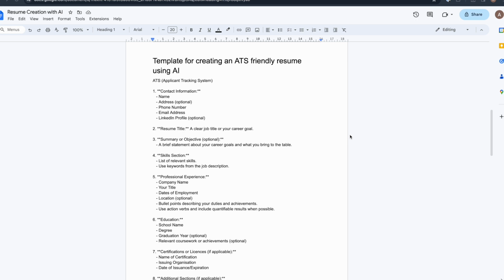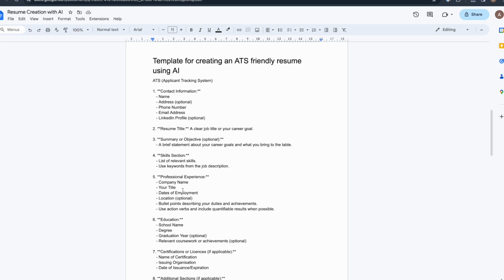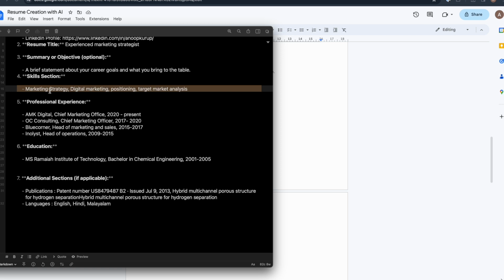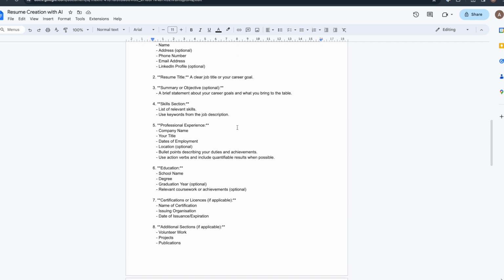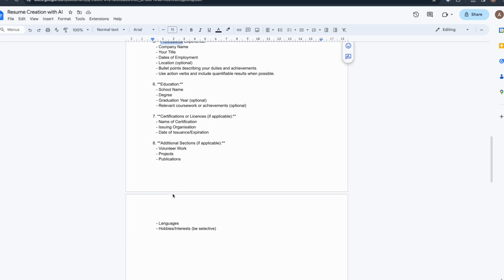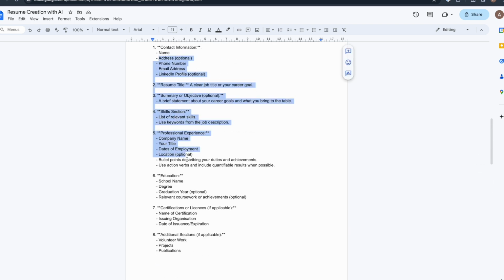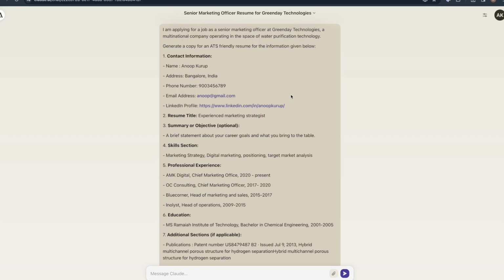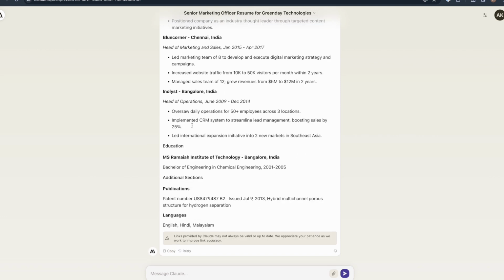Resume Creation with AI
Keep your resume updated.
We don't do it till we see that job opportunity.
And it take a lot of time to create an ATS friendly resume for each job opportunity.

In this video I share an AI prompt workflow that will help create an ATS friendly resume. Not just that, it will also help create resumes for various job opportunities, just by changing a couple of lines.

All the prompts and templates are available in the Google Document linked below.

Comment to let me know how this works for you.